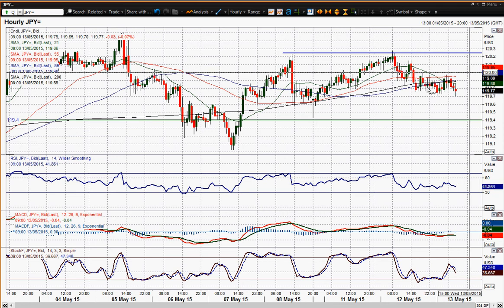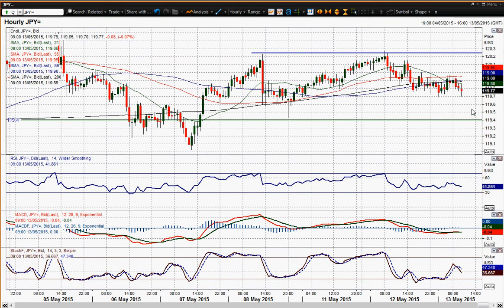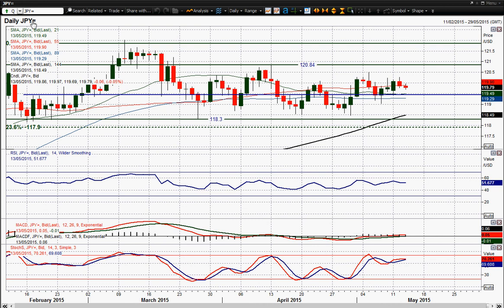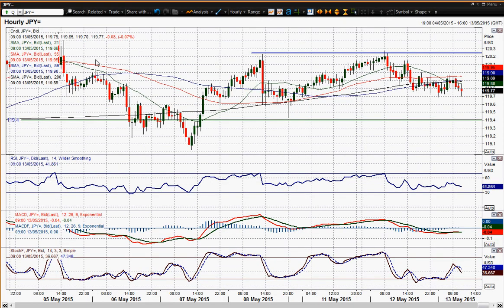USD/JPY 13/05/2015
The failure for Dollar/Yen to breakout has once more been seen as another two to three day upswing has fallen over once more and the price is currently looking to retrace back towards the 119.40 pivot level again. The daily momentum indicators are neutral and showing little sign of any imminent breakout. The price has now not traded outside the Bollinger Bands since 20th April, and with the bands broadly flat (between 118.65/120.38) this suggests looking to trade the pair from one band to the next.  The intraday hourly chart shows another way of trading Dollar/Yen, using the extreme moves on the RSI, where a move to 70 is a sell and towards 30 it is a buy. The resistance is now strengthened between 120.20/120.30.